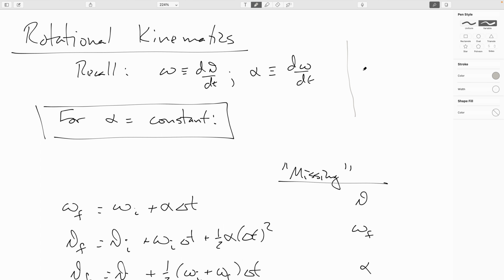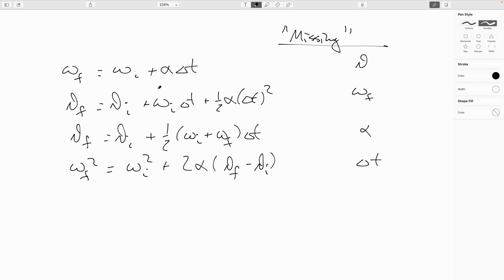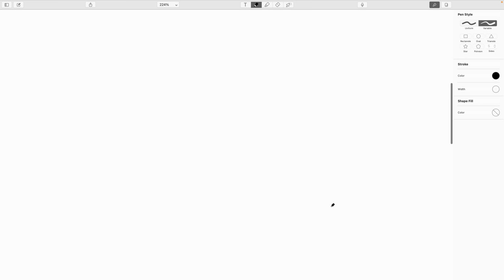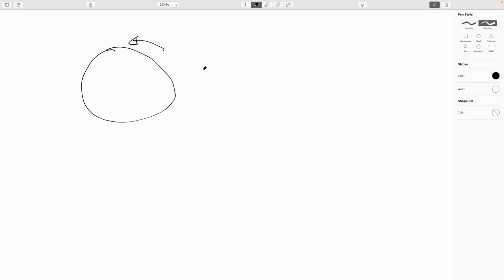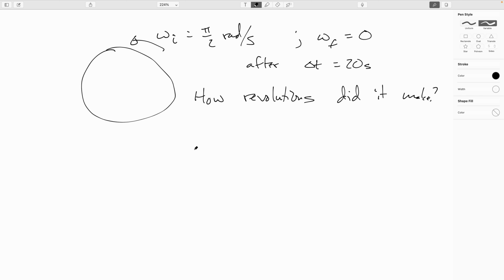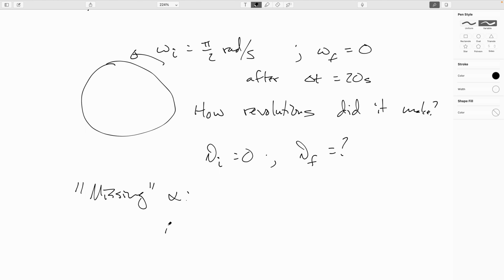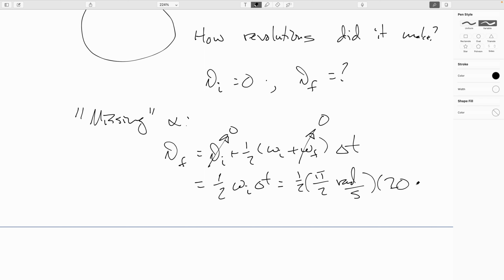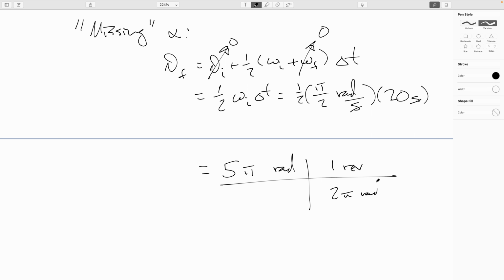05.3: Kinematics in 2 Dimensions-Rotational Kinematics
We explore the situation where angular acceleration is constant.